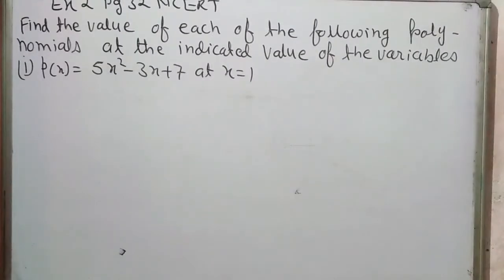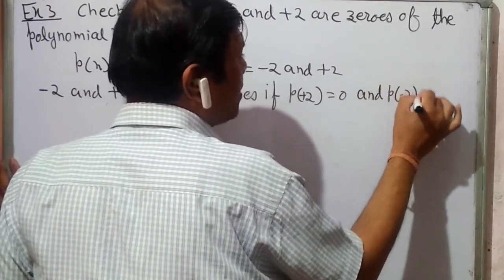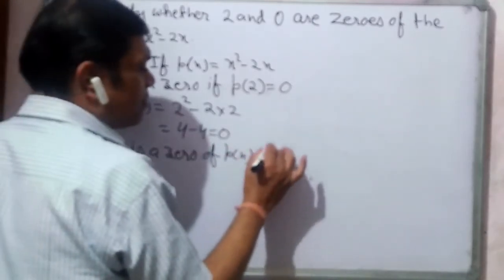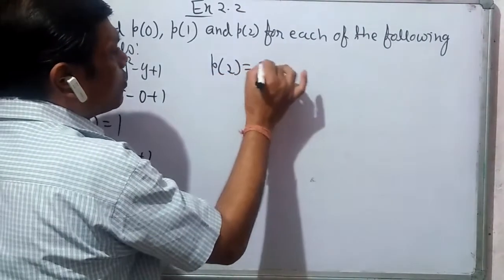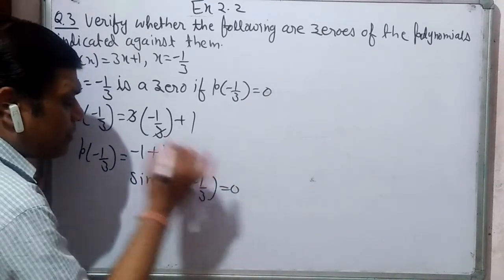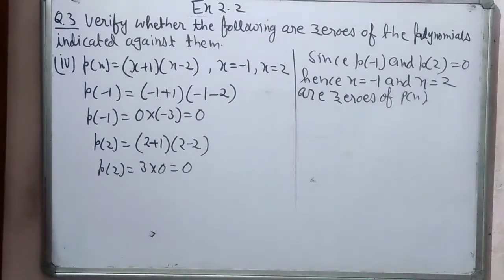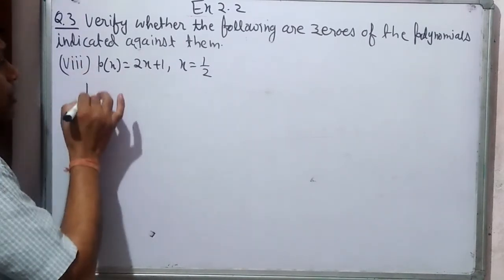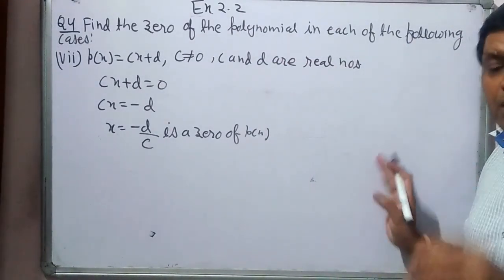06 Exercise 2.2